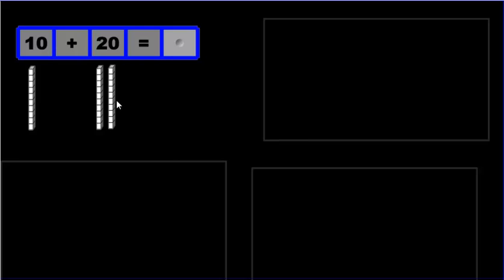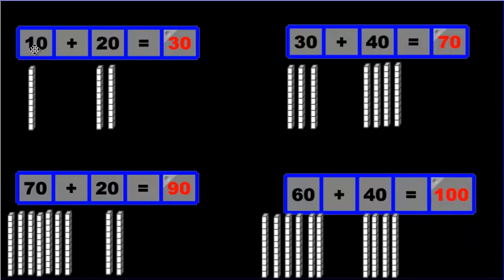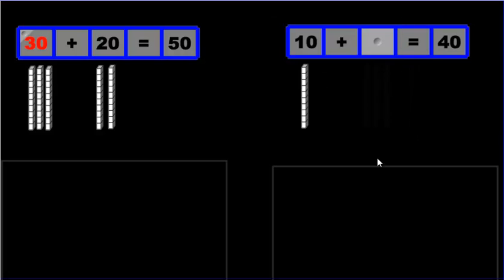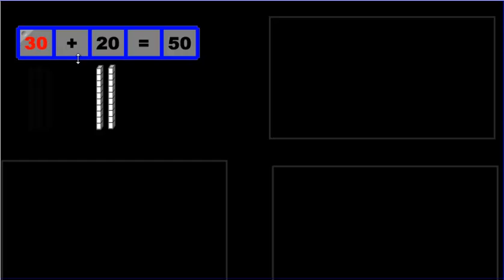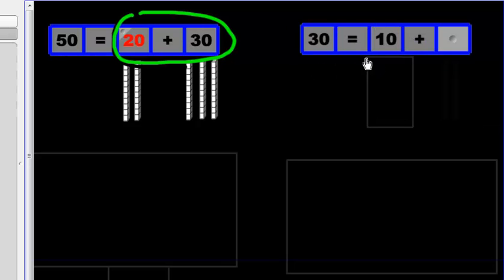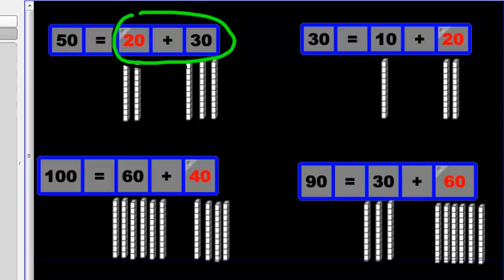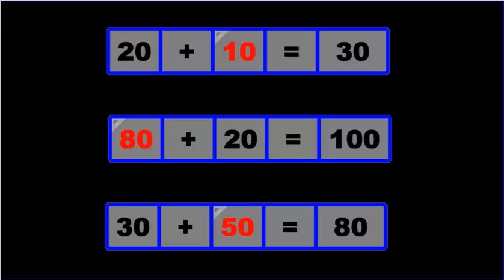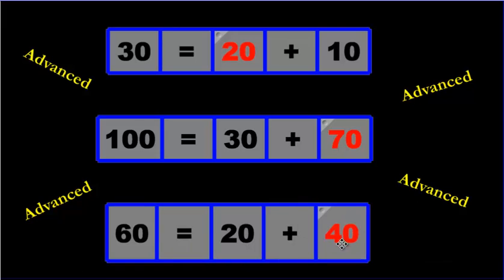Adding Multiples of Ten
Mental Addition